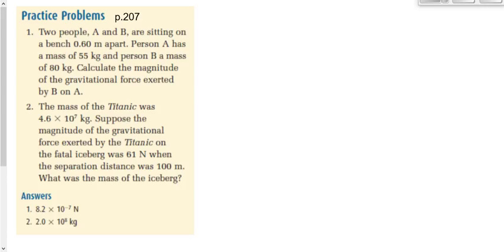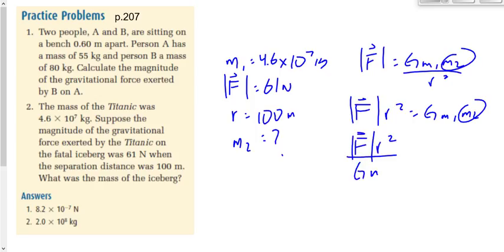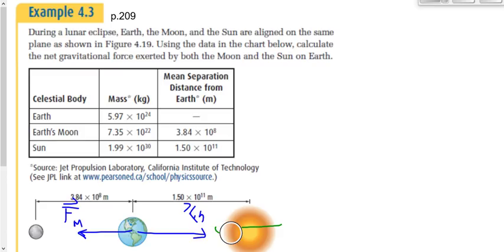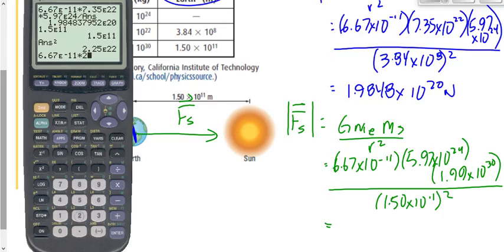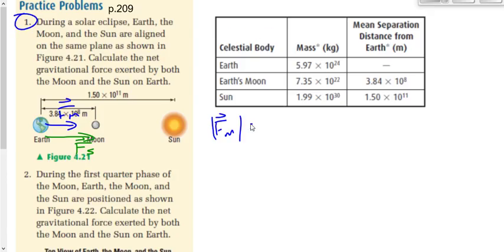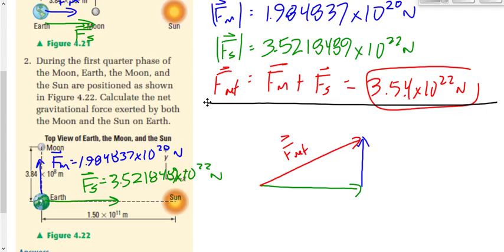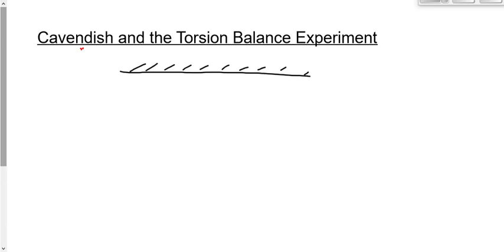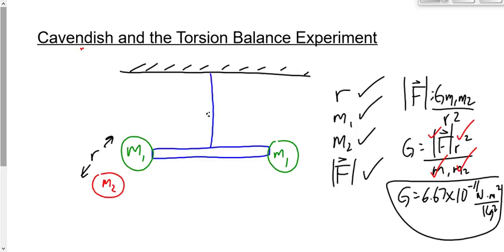(P2018S) Topic 34- Newton and Universal Gravitation (continued)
Continuation of Newton's law of universal gravitation, including 3 mass problems and the Cavendish torsion balance experiment.